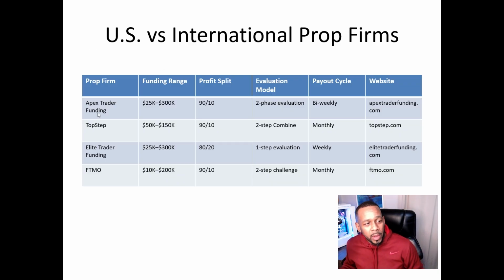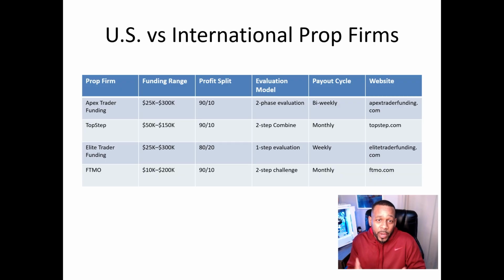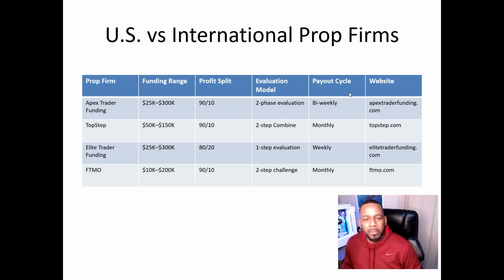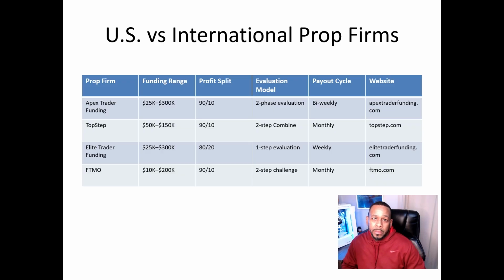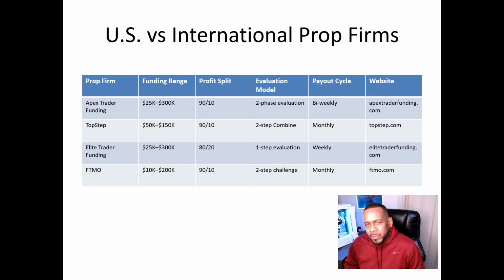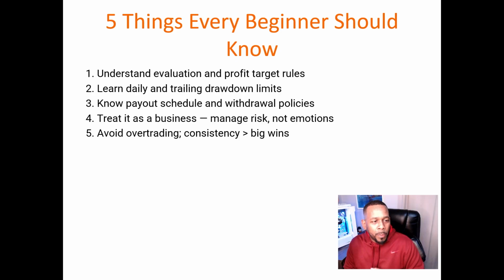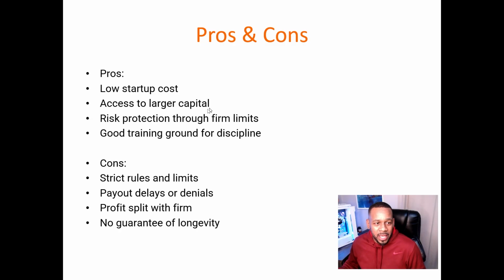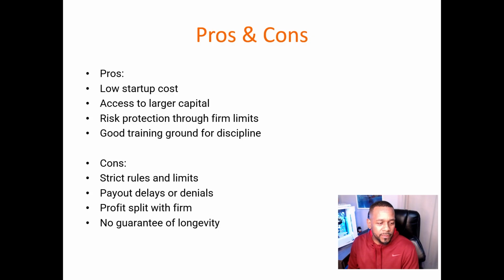What Is a Prop Firm & Why They Exist | Trading Without Your Own Capital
Learn how proprietary (prop) trading firms work, why they exist, and how you can start trading without large capital. We’ll compare Apex Trader Funding, TopStep, Elite Trader Funding, and FTMO — breaking down funding models, evaluation rules, payouts, and key benefits.

Covered in this episode:
• What prop firms are & how they fund traders
• How U.S. firms compare to global leaders like FTMO
• 5 things every beginner should know before joining a prop firm
• Pros & cons of prop firm trading for small accounts